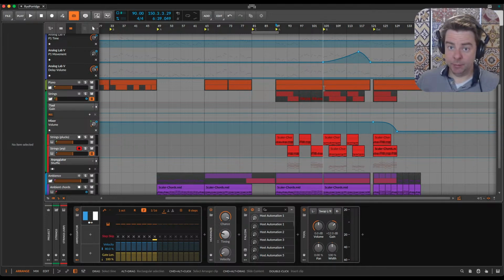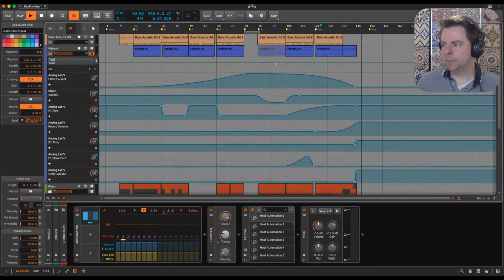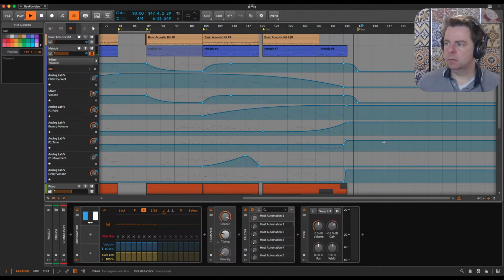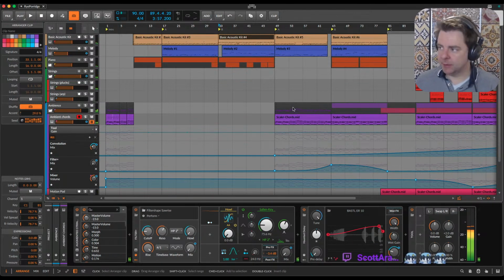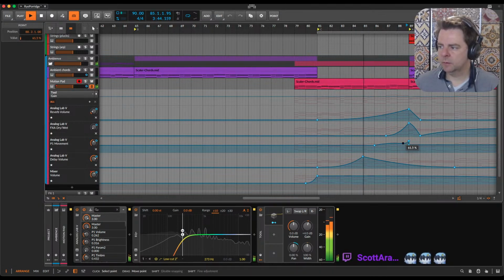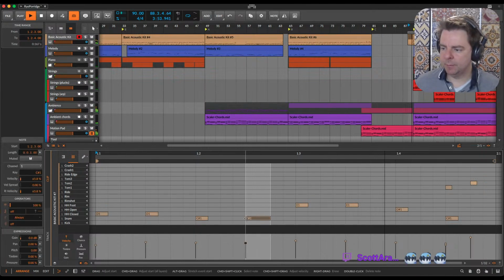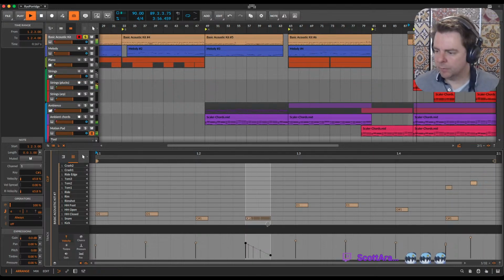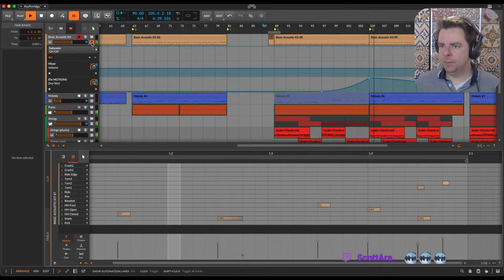Music with Brylie